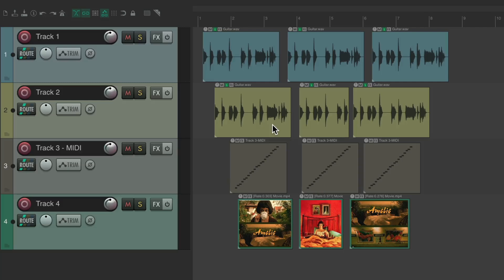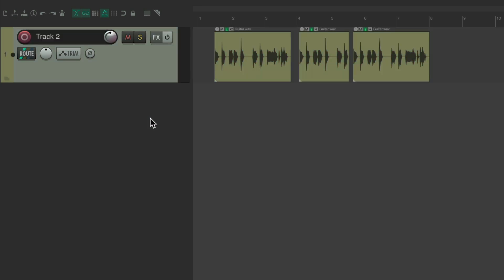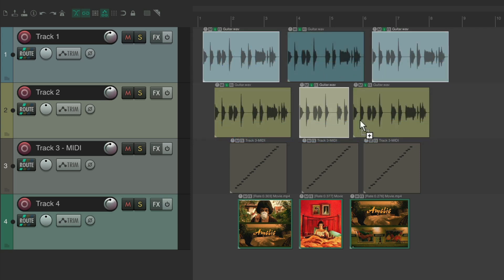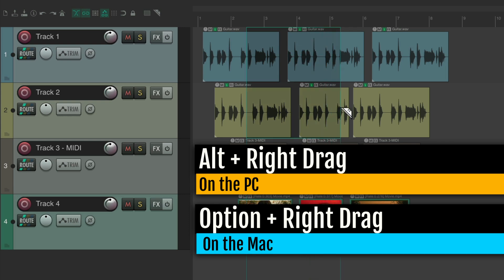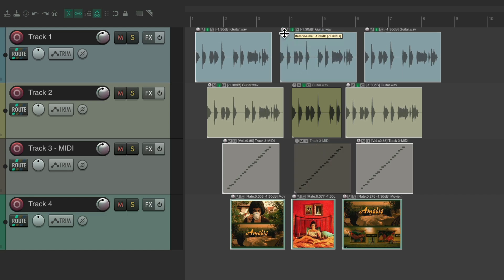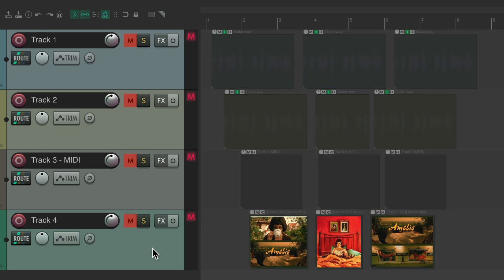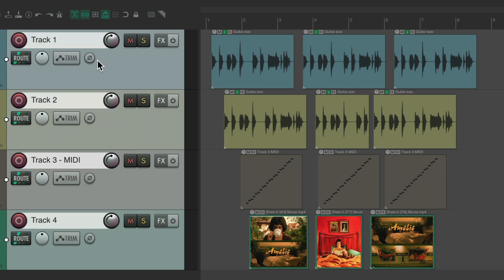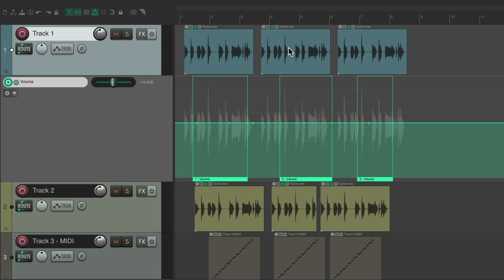Selecting Things in REAPER